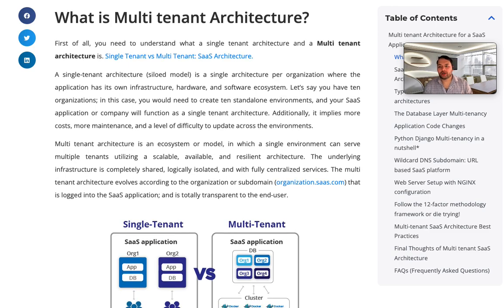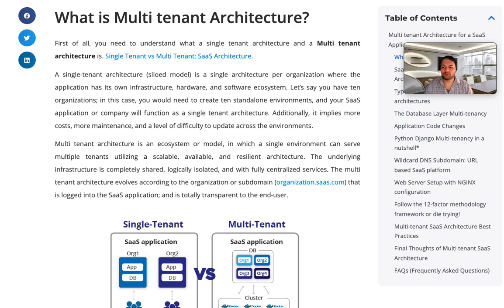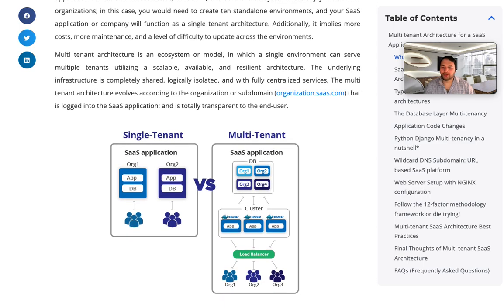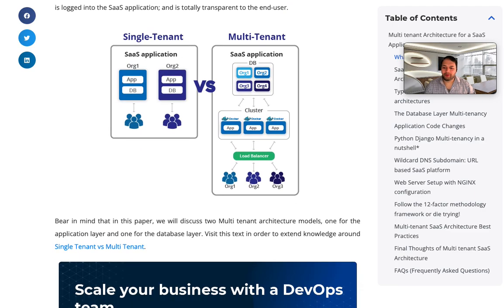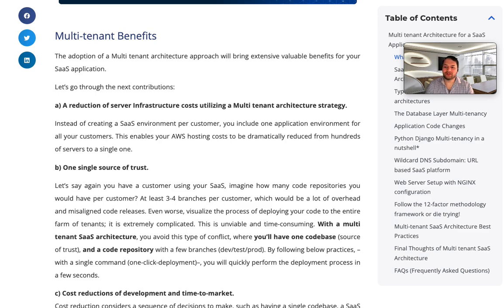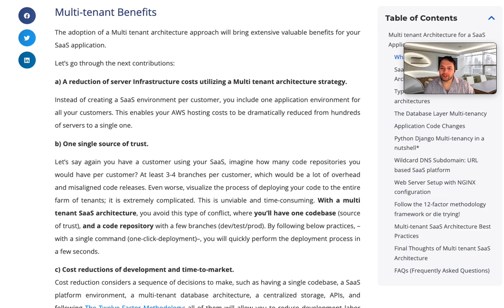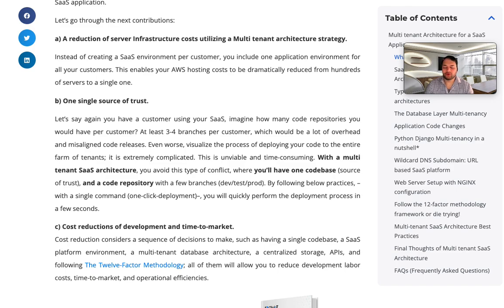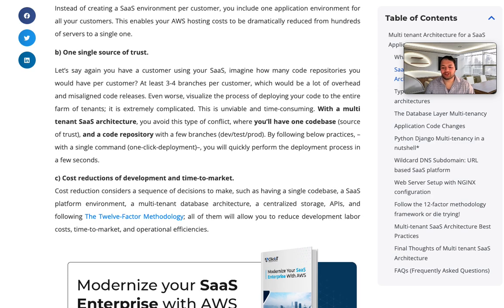What is Multi Tenant Architecture